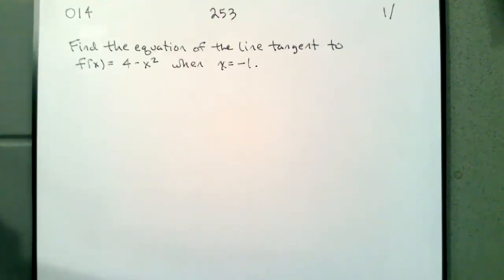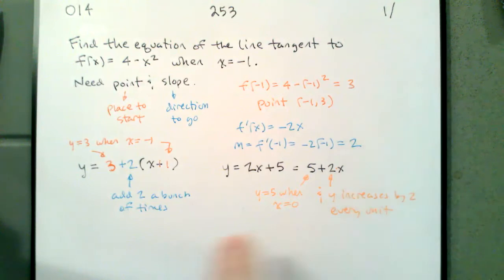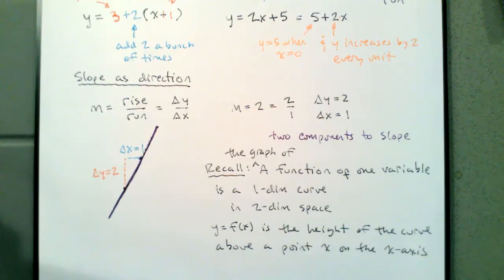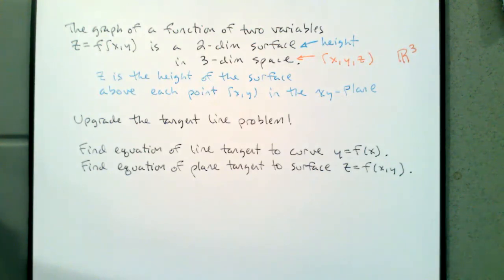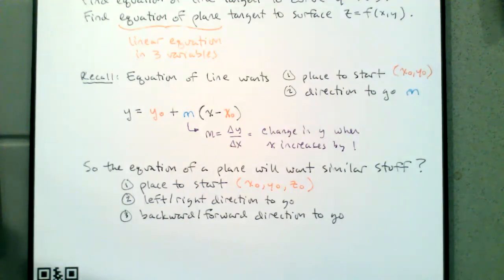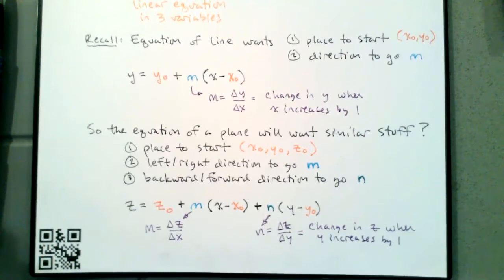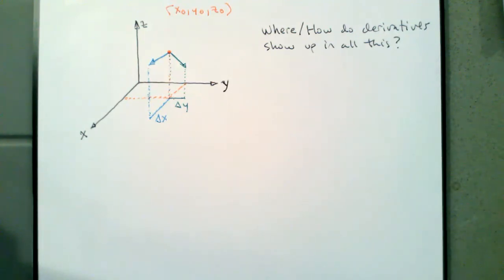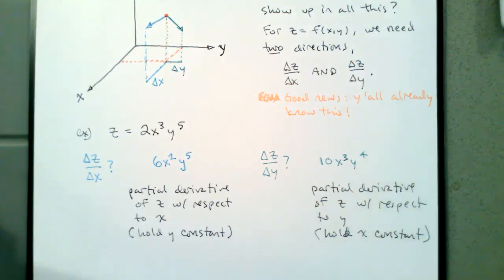253.014.1 Plane Tangent to a Surface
In this video, we remind ourselves about how linear functions work and how to find the equation of a tangent line.